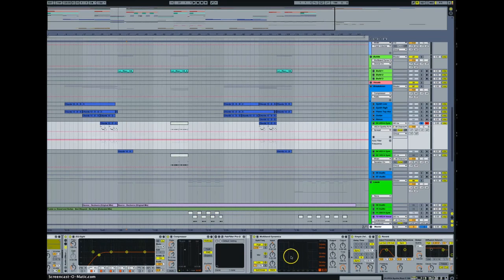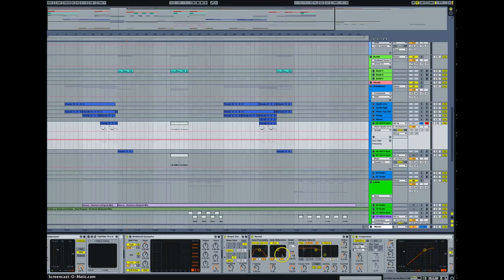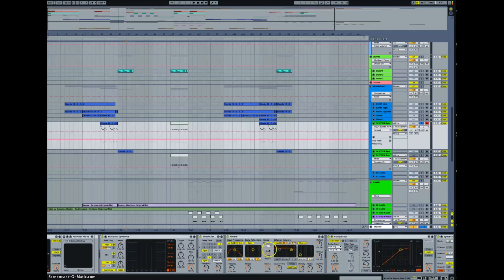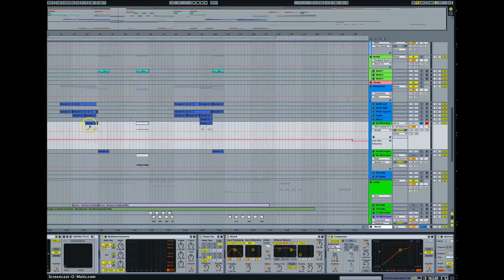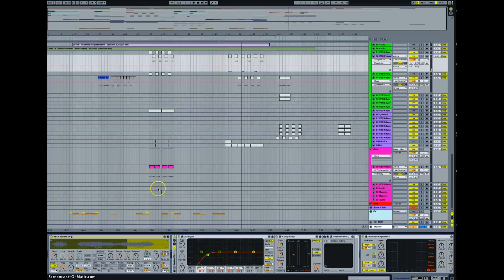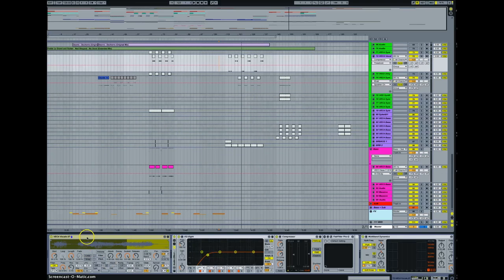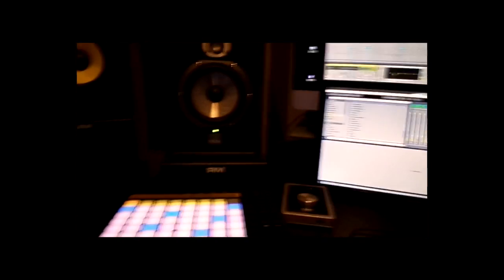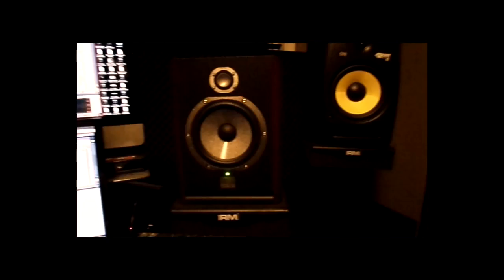Deorro's Secret Melbourne Synth Design Tutorial [Peep'n Tom]